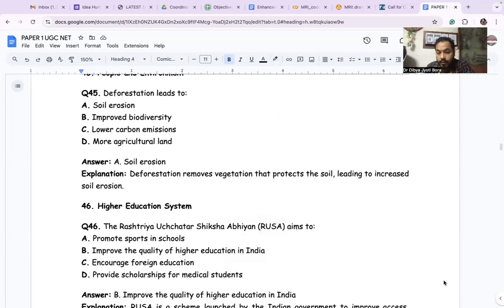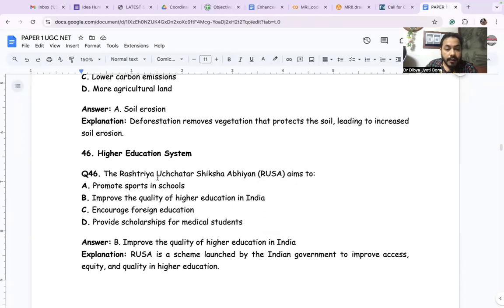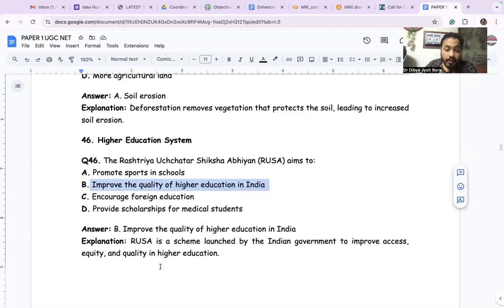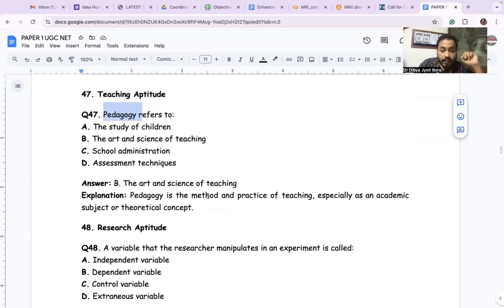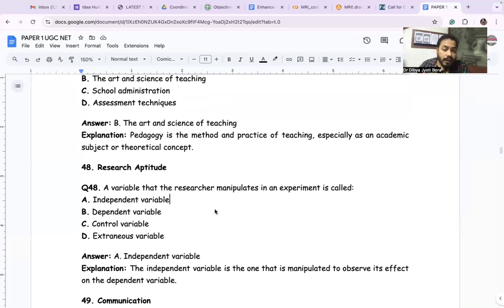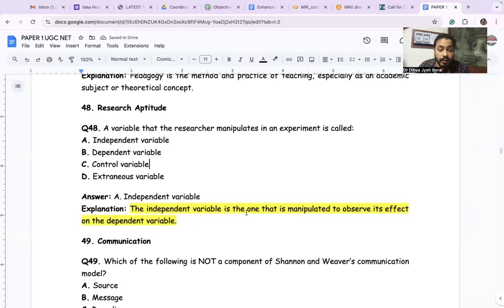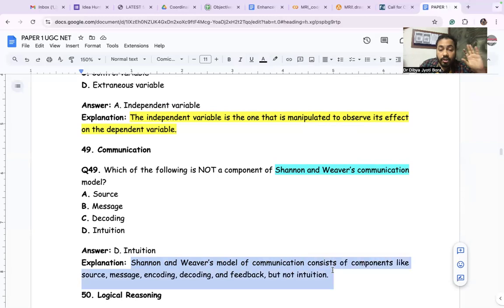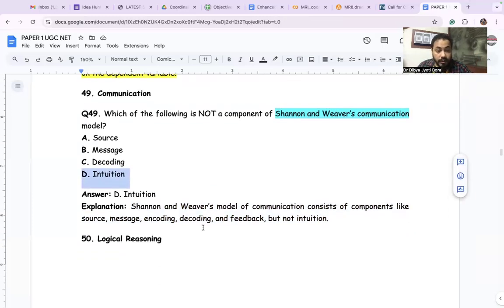UGC NET PAPER 1 | MOST PROBABLE QUESTION ANSWER MCQ | LECTURE 6